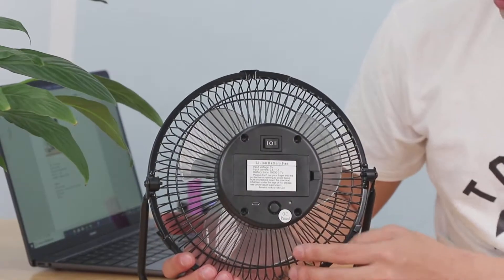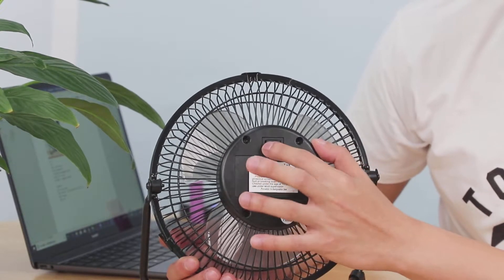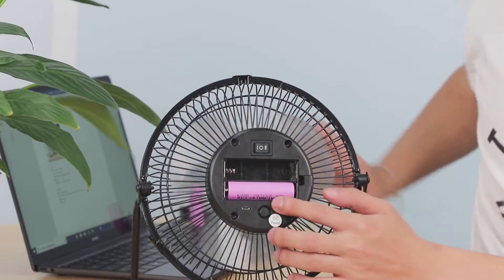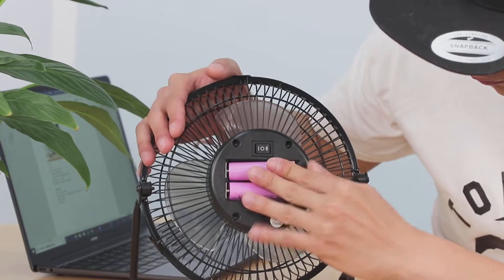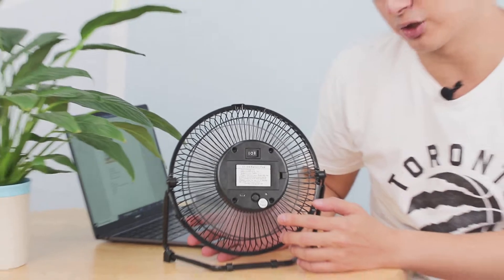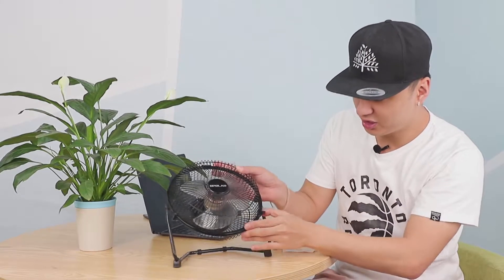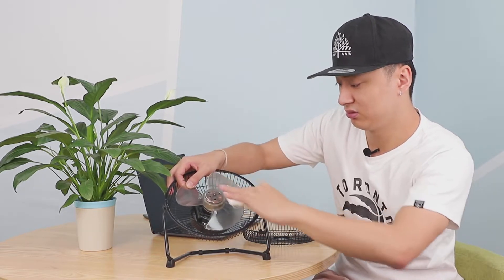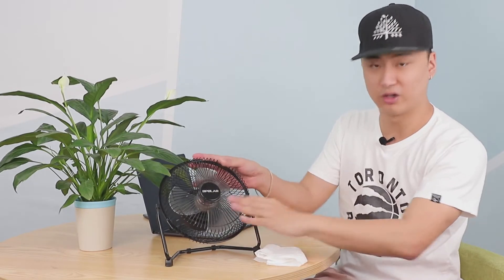OPOLAR Battery Operated Rechargeable Desk Fan for Home Camping Hurricane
💚【 Lasts Longer】Equipped with two rechargeable 2600 mAh batteries, with the working time of 6-9 hours this battery and USB fan is environment-friendly and energy saving. Please take the little white tap out when first use.
🆒【Quieter Fan】Everybody loves a fan that does not make noise. This fan is exactly what you want. Its noise is less than 40dB, which creates a quiet environment for your work and sleep.
💚【Multiple Power Supplies】The ease of use is what OPOLAR always brings to you. This fan comes with several power supply options so you can use it on batteries or via USB by connecting to a computer, power bank, etc. You can even power the fan with a wall adapter. Note: This fan cannot be charged with regular battery, except top flat 18650 Li-ion battery.
🆒【Adjustable metal frame】The fan has a 9-inch sturdy metal frame that can be adjusted 360-degree up and down manually so you can choose the wind direction easily according to your height or position.
💚【Easy to clean】The metal frame is easy to move. The blade can be cleaned with the wet cloth.